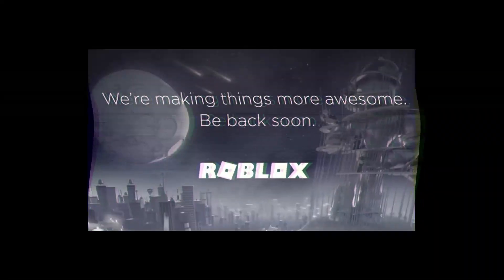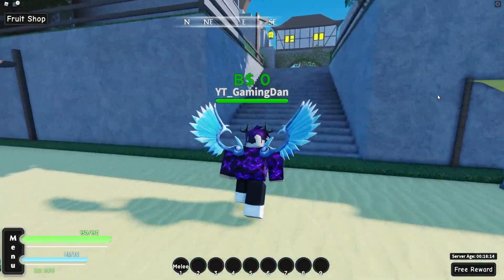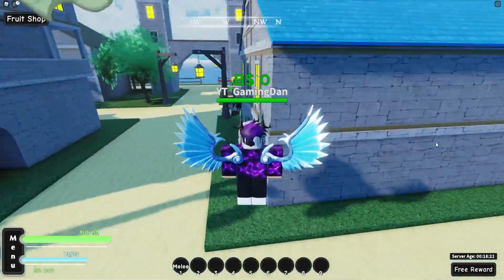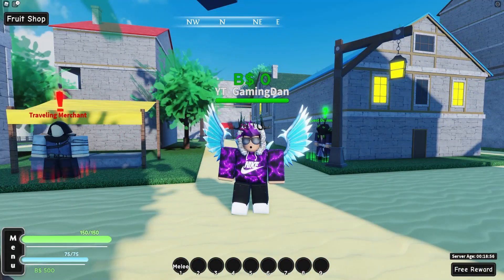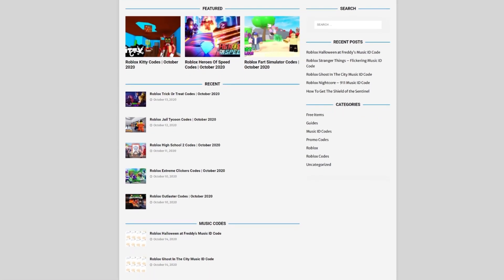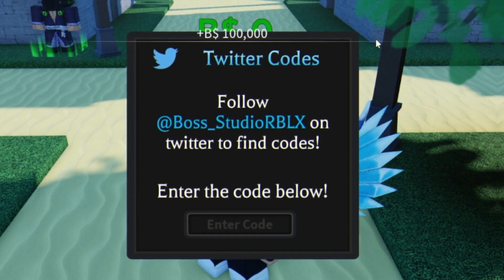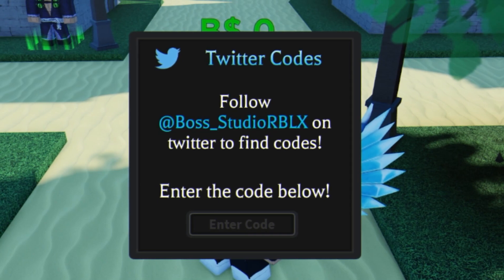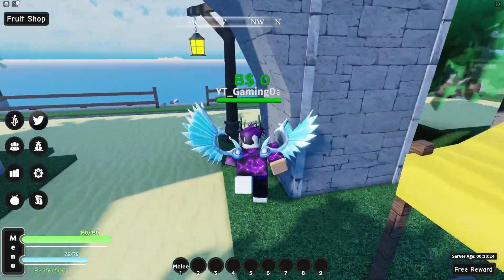(2022) ALL *NEW* SECRET OP CODES In Roblox A One Piece Game!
In this video I will show you ALL A One Piece Game CODES on Roblox! The NEW codes will give you rewards for A One Piece Game...